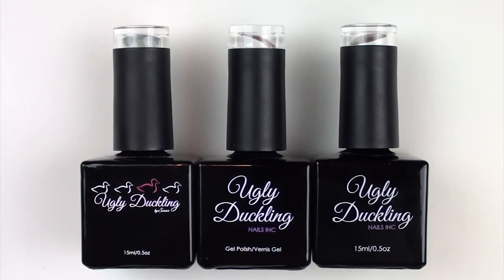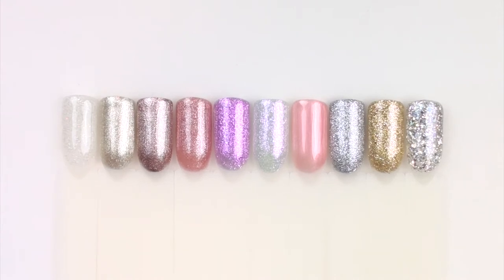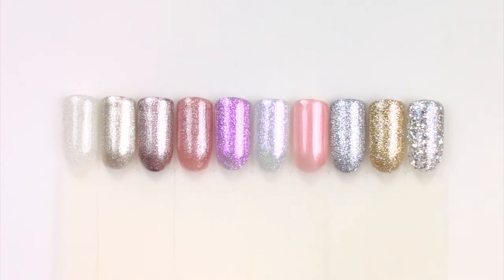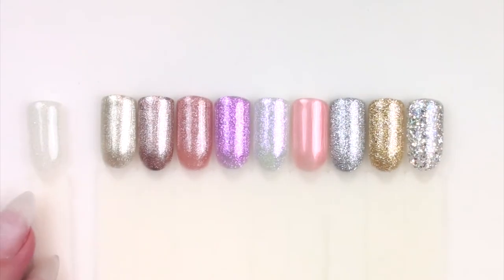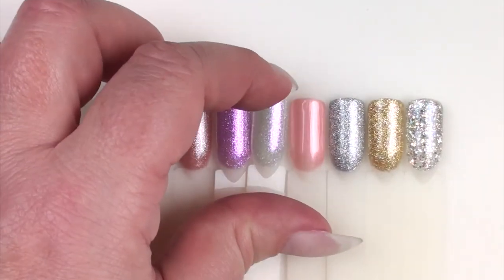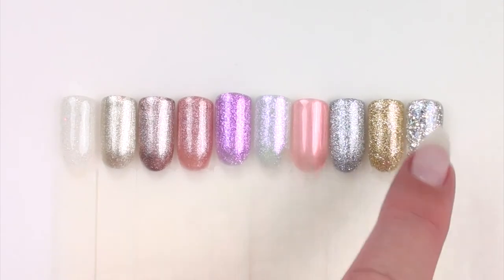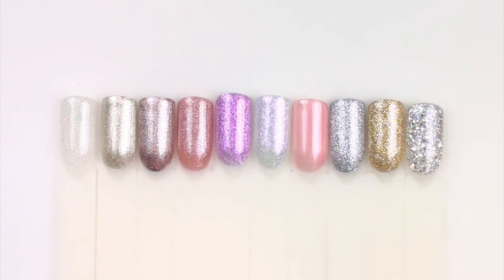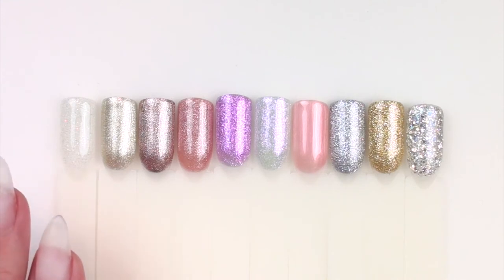Ugly Duckling Nails - Shimmers & Glitter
*** OPEN ME ***

Check out  my video showing my latest haul of the beautiful gel polishes from Ugly Duckling Nails.

PRODUCTS USED:

Ugly Duckling Nails Gel Polishes (professional only brand)

Shades 13, 14, 15, 16, 17, 18, 28, 41, 42, 54